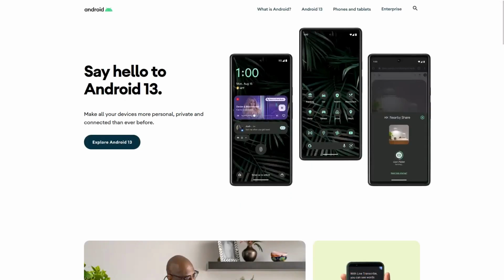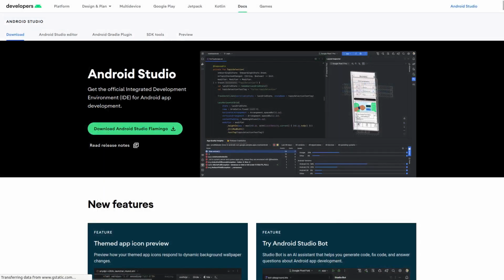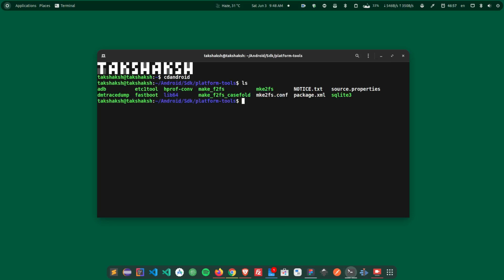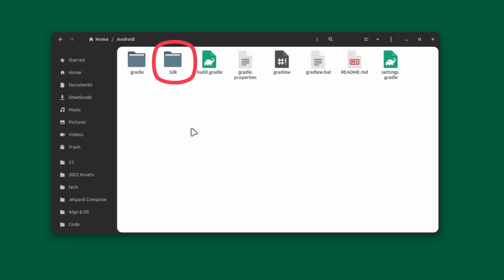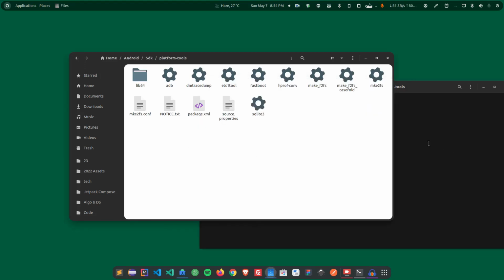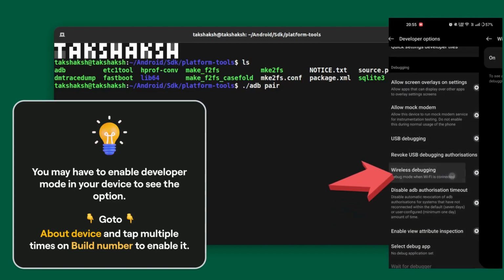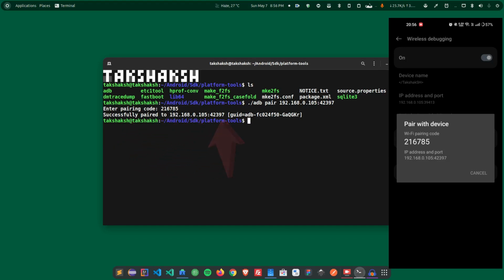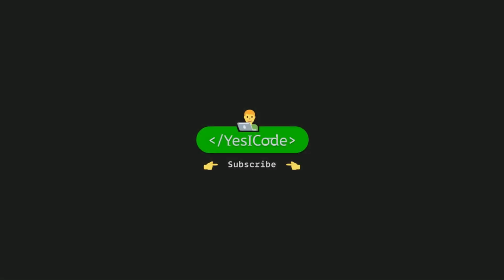Android Studio Wireless Debugging with easy fix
Are you facing the frustrating Android Studio wireless connection issue? Don't worry! In this informative video, we demonstrate a simple yet effective fix to help you save time and instantly connect your devices. Say goodbye to connectivity problems and streamline your development process with this easy solution. Watch now and make wireless debugging in Android Studio a breeze!